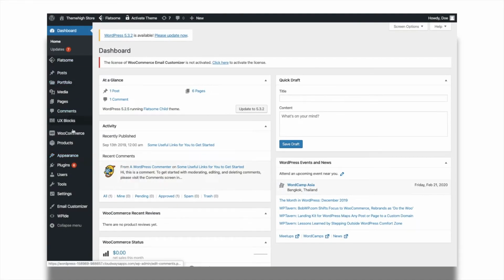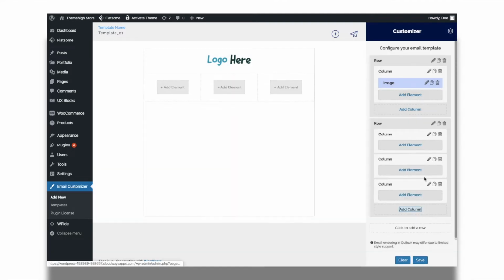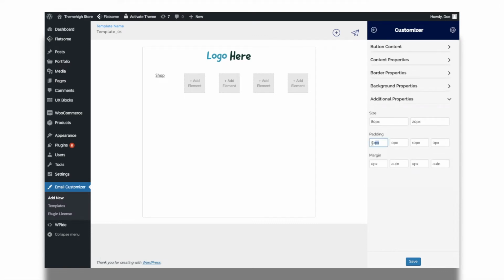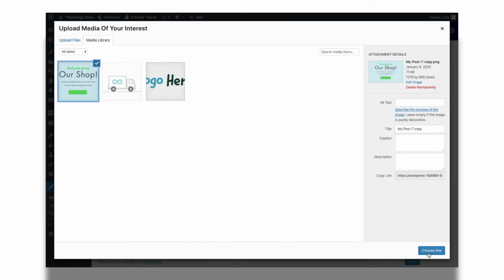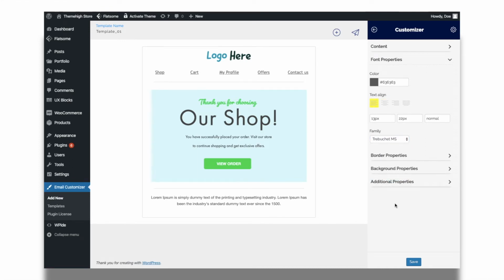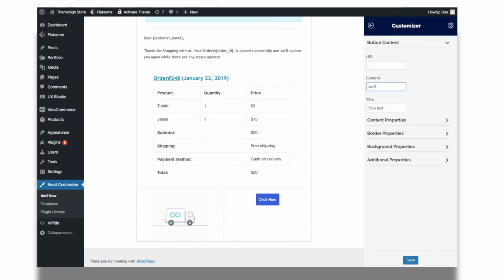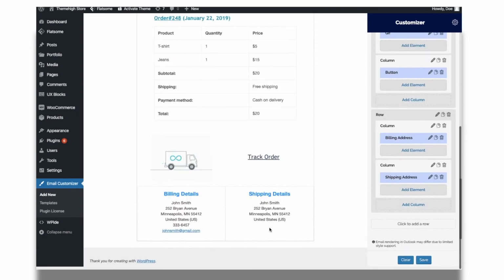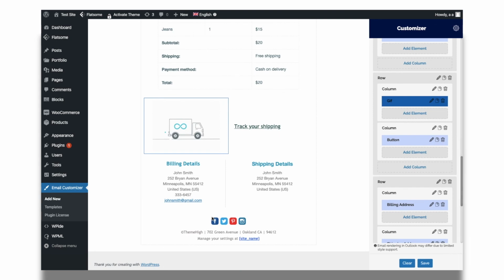How to customize your transactional emails using WooCommerce Email Customizer?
Email Customizer for WooCommerce plugin by ThemeHigh lets you customize WooCommerce transactional emails using a visual Template Editor. You can include basic elements like Text, Image, Social media icons, Button, and many more! Easily make all of your transactional emails attractive using creative GIF elements. Apart from basic elements, you can incorporate WooCommerce elements like Billing, Shipping and Order Details into your emails.